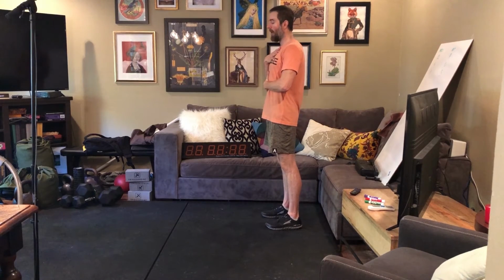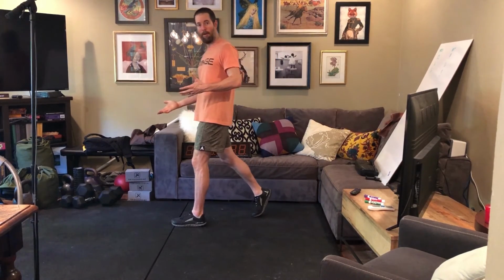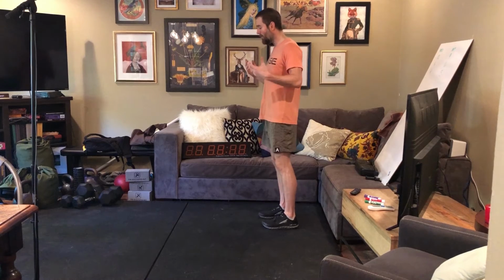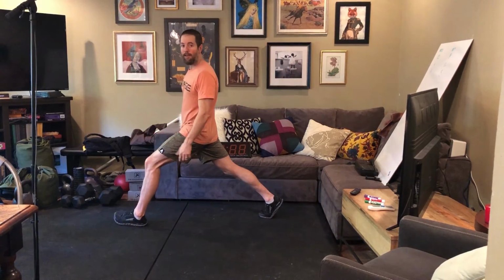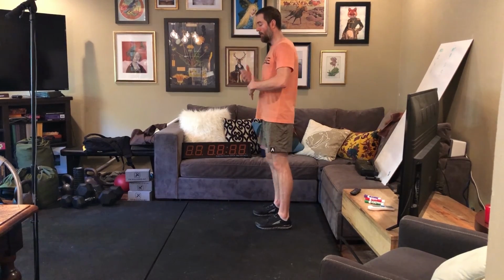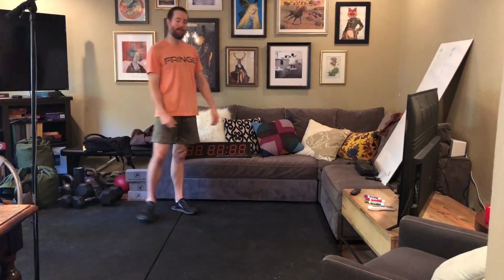Efficiency Tips Running and Using Gravity and Not Strength to Propel You Forward